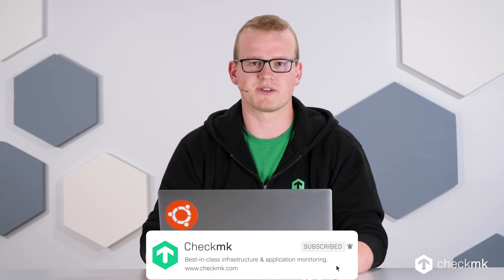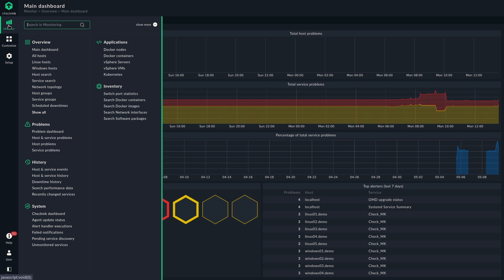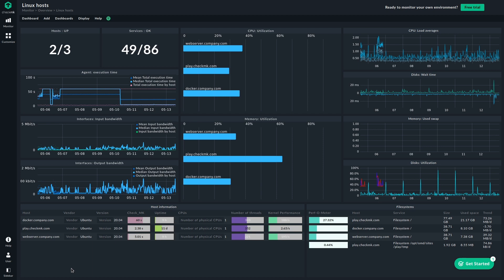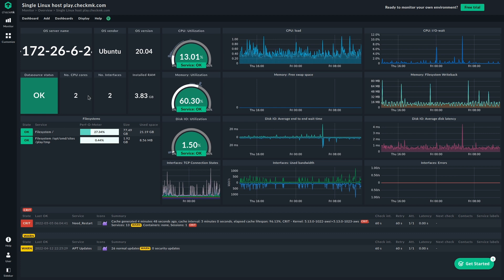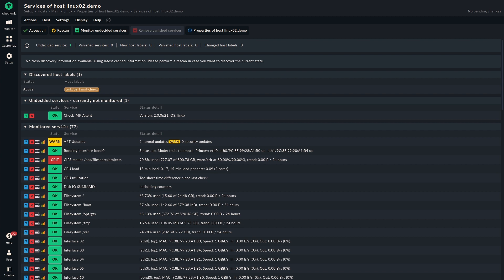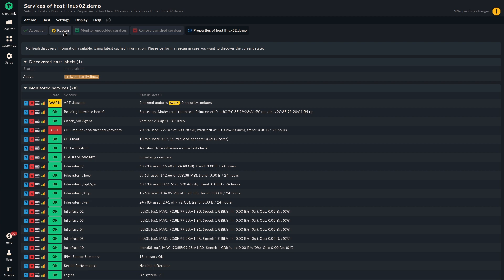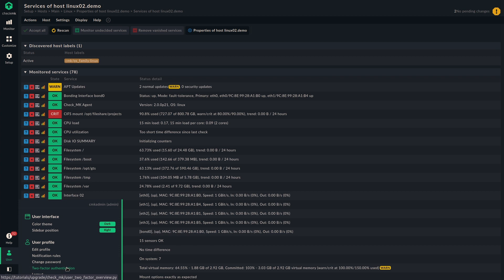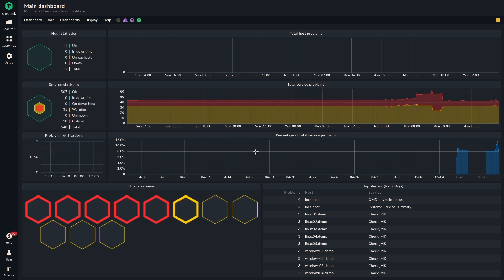New UX and security improvements in Checkmk 2.1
Checkmk 2.1 come with many UX improvements such as pre-built dashboards for Linux and Windows, faster core performance and much more. Security features such as two-factor authentication etc. were also added in this new version. Watch this video to learn how to use these new features and enhancements in Checkmk.  Refer our documentation for upgrading to Checkmk 2.1

00:00 Introduction and things to consider
01:03 Built-in dashboards for Linux and Windows
04:08 Improved Service discovery page
06:26 Two-factor authentication
07:47 Web UI and performance improvements
08:46 Conclusion